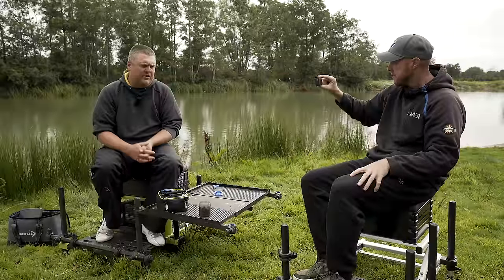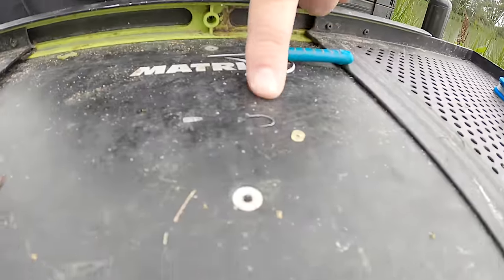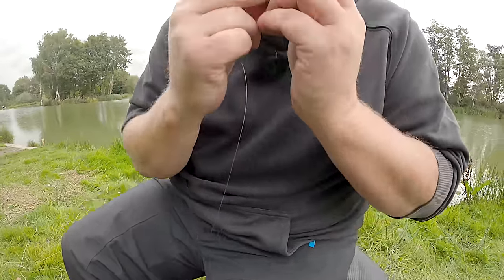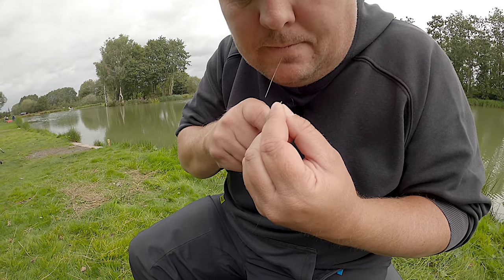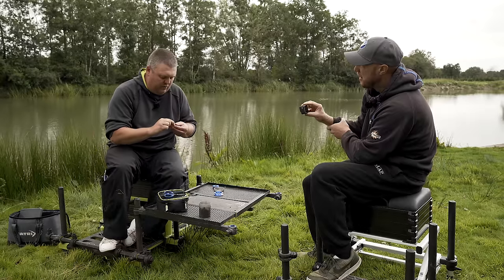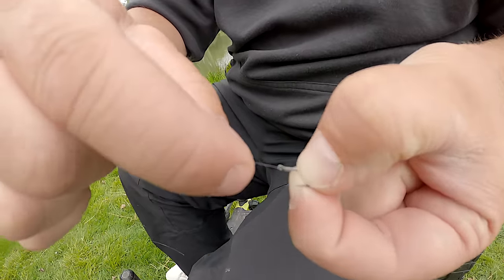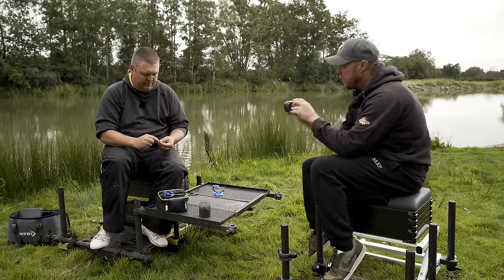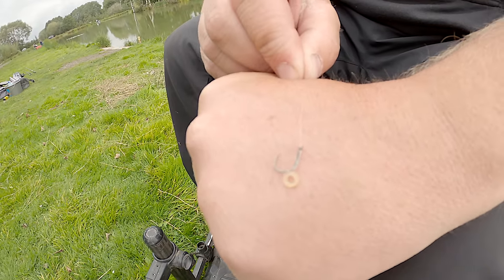How to tie Jamie Hughes' Hair Rig!